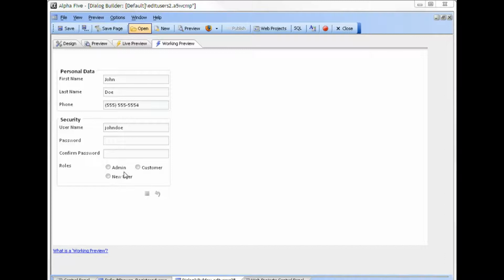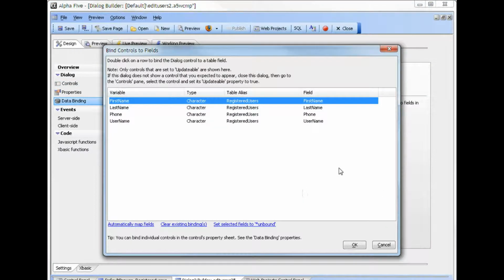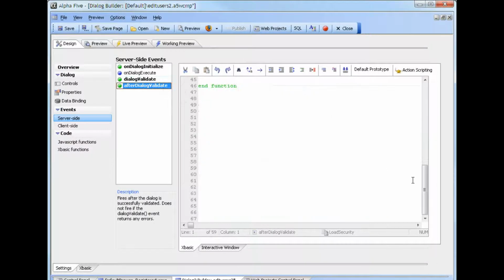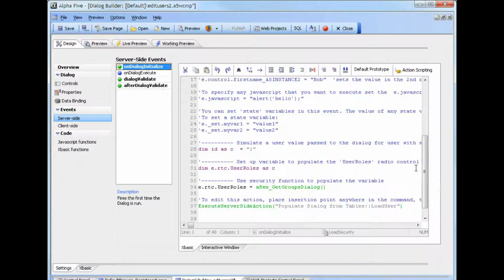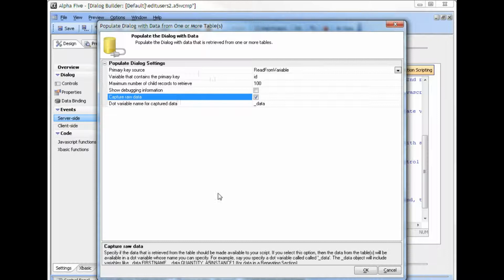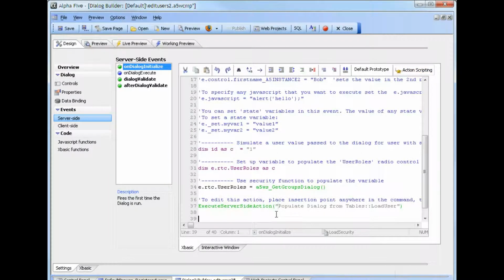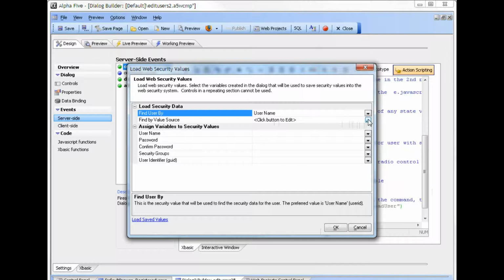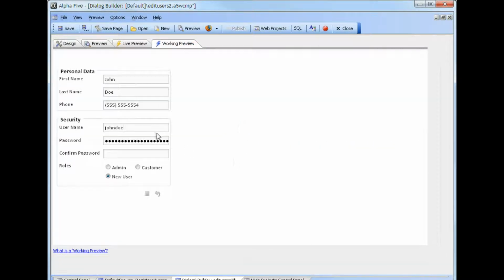V11 Dialog Component - Security Framework - Modifying the Account of an Existing User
D_SF_3 Alpha Five v11 Saving security data with a dialog video 3

This video builds on the concepts of Video D_SF_2. It shows how you can use the Dialog Component to retrieve the account information for an existing user from the Dialog Component, and then edit that data. For example, you might want to change the Group (i.e. role) to which the user is assigned (Requires build 3829 or above).